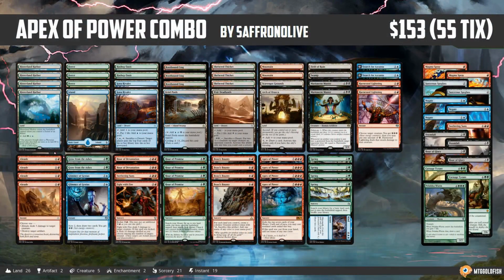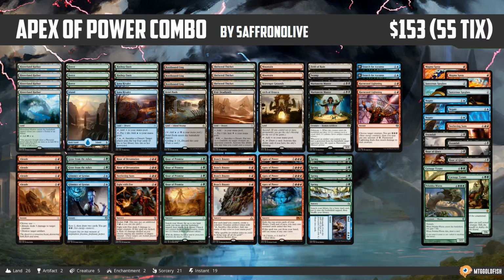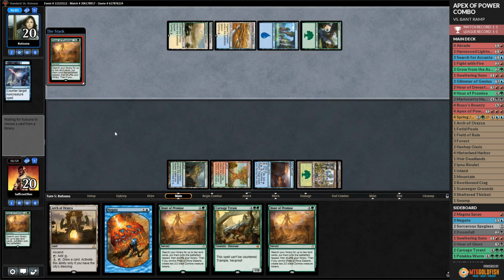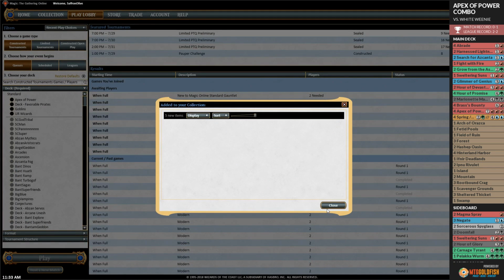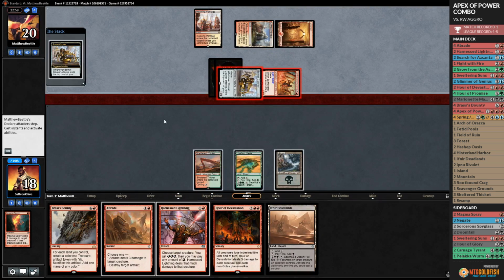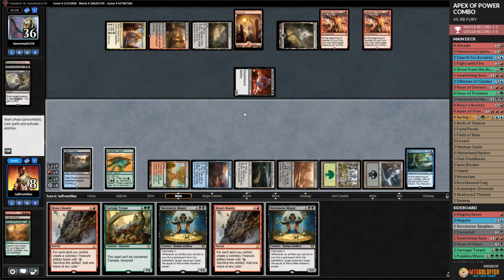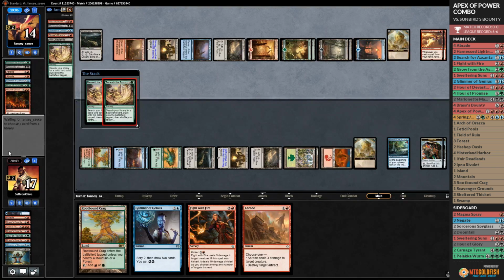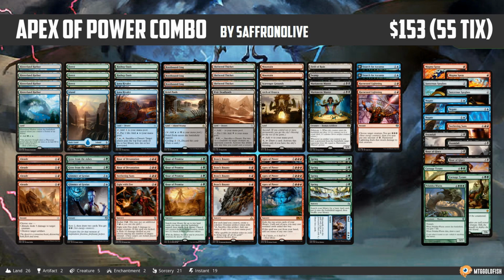Against the Odds: Apex of Power Combo (Standard)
What are the odds of winning with Apex of Power in Standard? Let's find out!

Games: 8:06